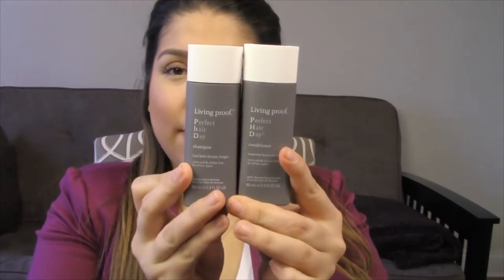Small Ulta Haul : NYX, Living Proof & More!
♥My Keek: pinkcupcake211

XOXO Lina